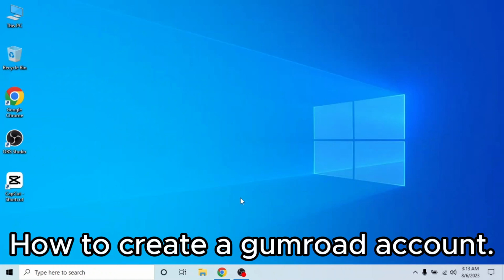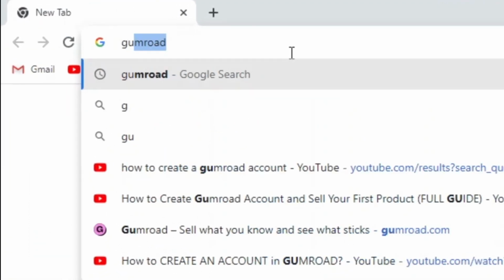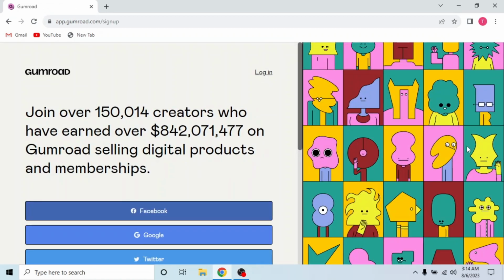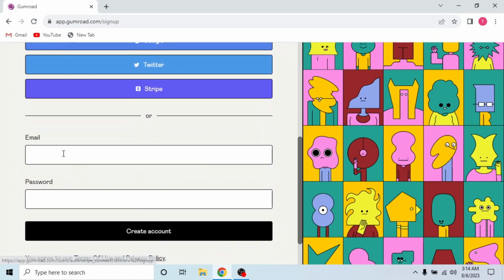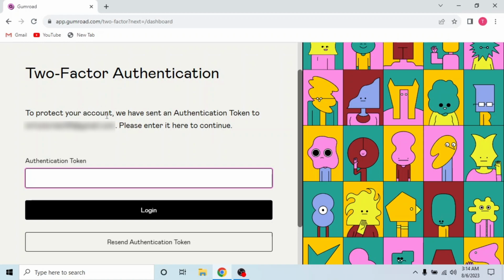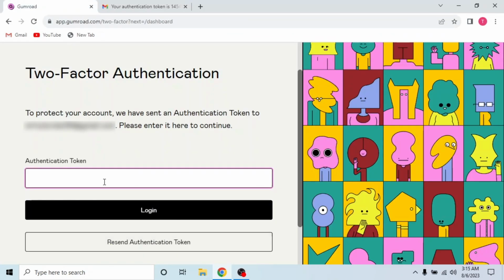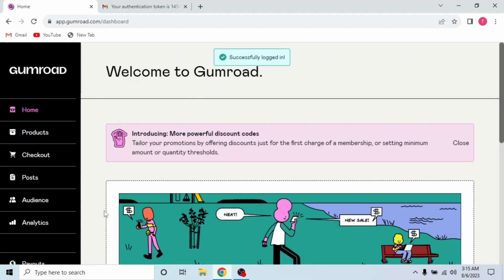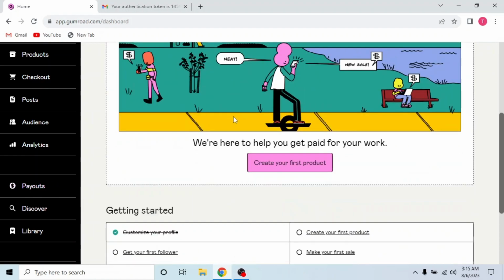HOW TO CREATE A GUMROAD ACCOUNT! (STEP BY STEP)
Welcome to our comprehensive guide on how to create a Gumroad account effortlessly! If you're looking to explore the world of digital products, online courses, and e-commerce, you're in the right place. In this video, we'll walk you through the step-by-step process of setting up your Gumroad account so you can start selling and purchasing with ease.

0:00 INTRO
0:07 TUTORIAL